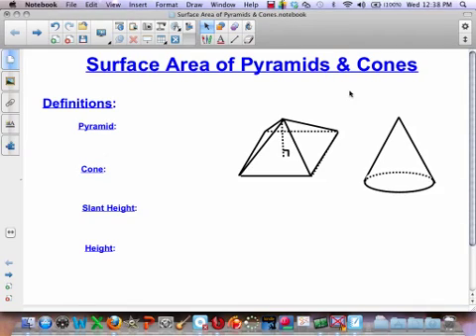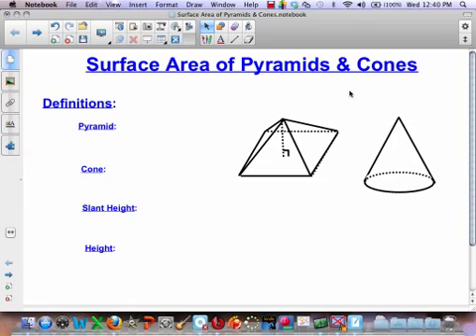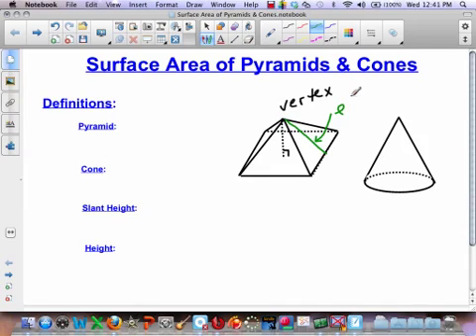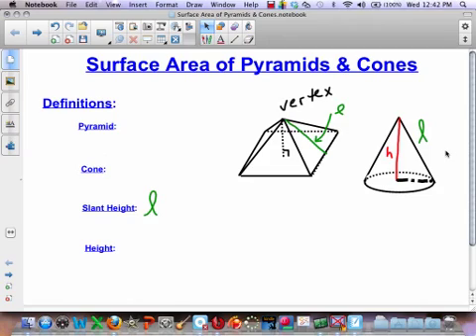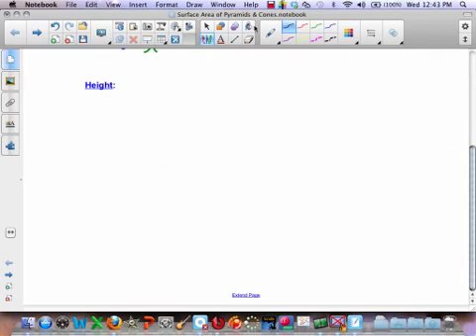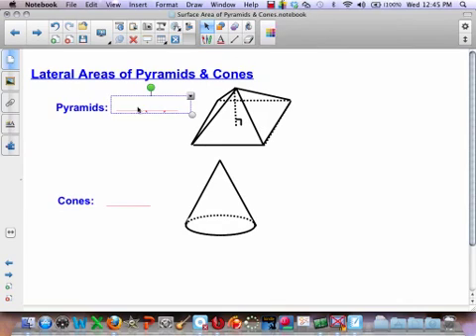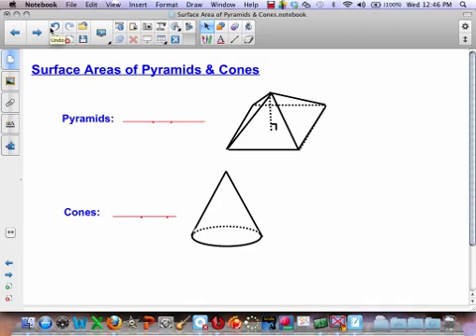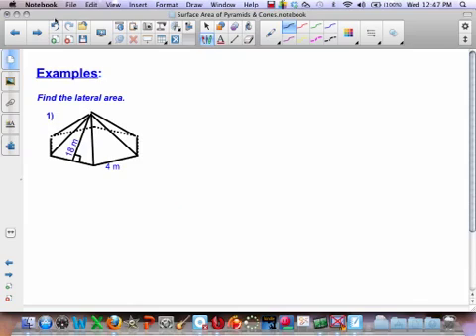SA of Pyramids and Cones Notes Part 1